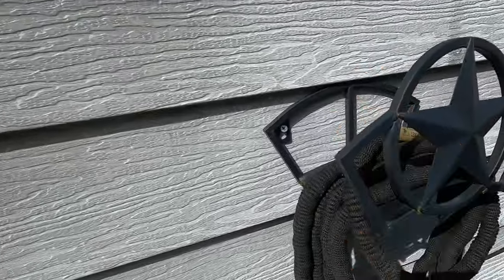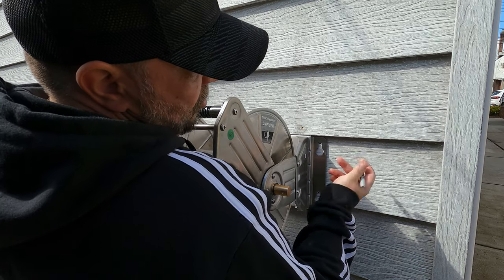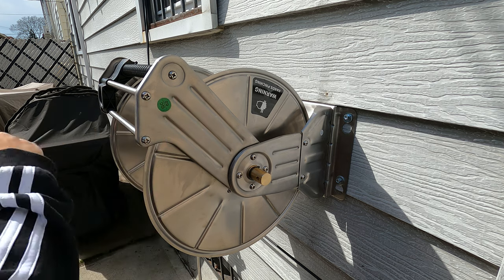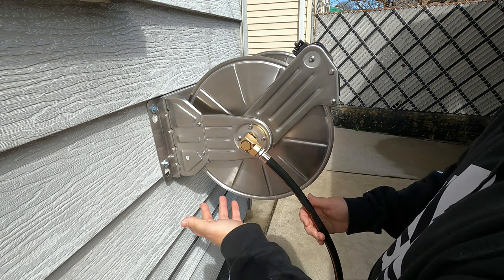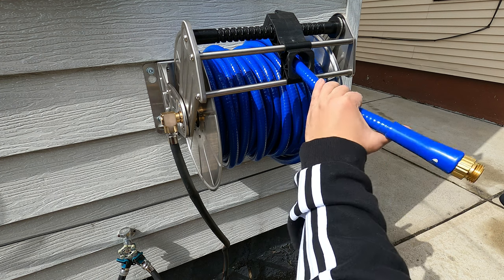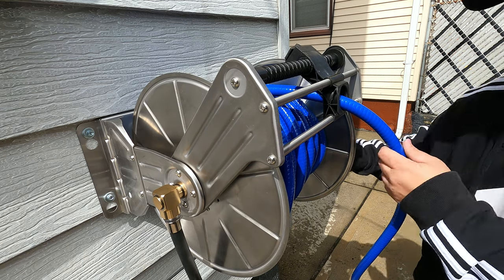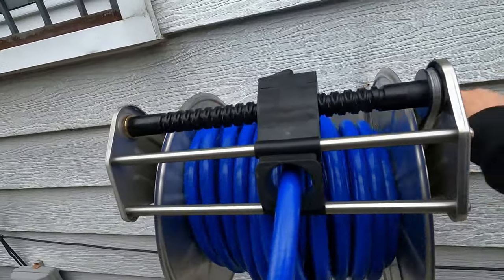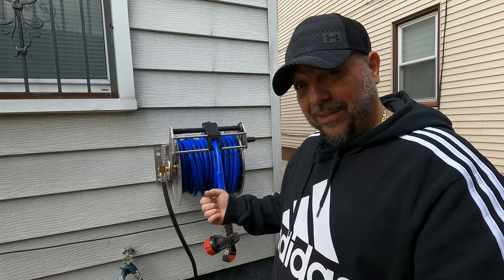Giraffe Tools Stainless Steel Hose Reel & Reinforced Garden Hose!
Stainless steel hose reel
Reinforced Garden hose

Stubby attachment for ego blower
3M Double sided tape